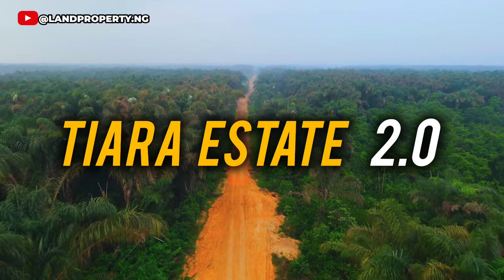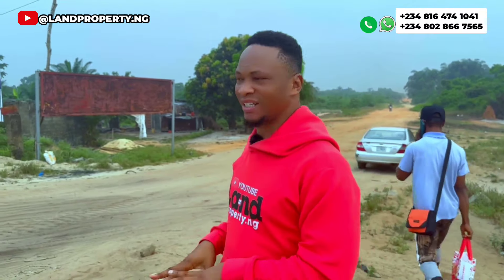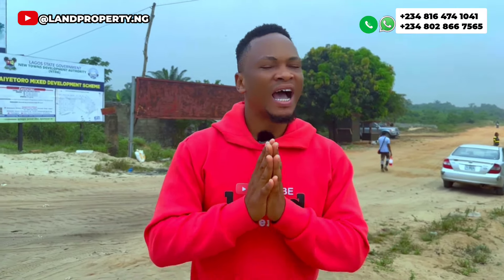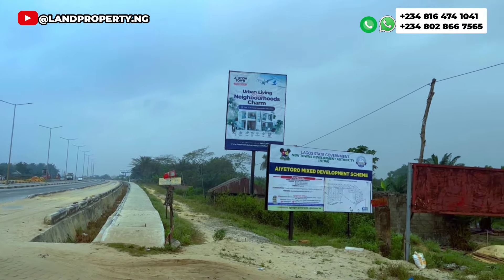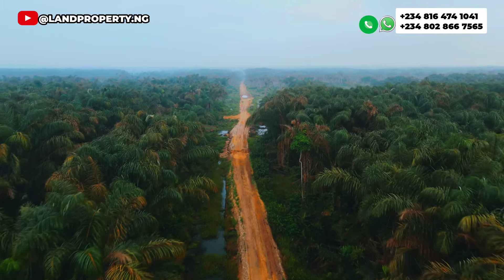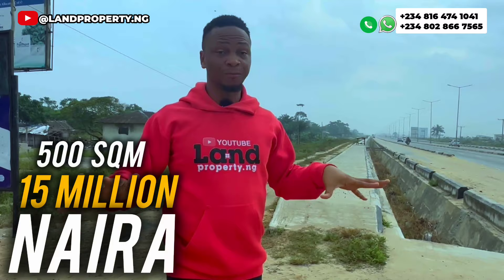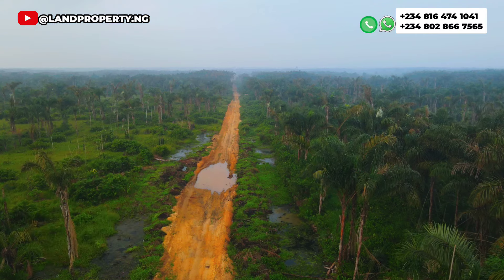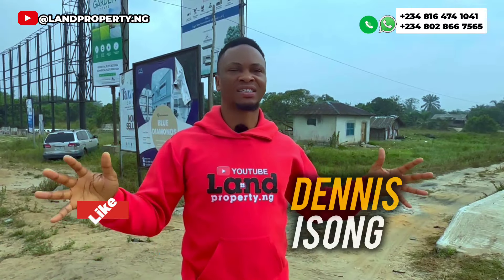Road To TIARA ESTATE PHASE 2 | Opposite LEKKI INTERNATIONAL AIRPORT | Ibeju Lekki, Lagos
INTRODUCING...
✨TIARA ESTATE PHASE 2 BY AMEN CITY LTD✨

📍 LOCATION: Opposite Lekki International Airport, Ibeju Lekki, Lagos

Tiara allows you to own a residential plot where you are free to build your own desired structure in line with the building codes and regulations of the estate and Lagos State.

It is an estate that symbolises "ROYALTY." And it is another specious property from the developer of Amen Estates, owned by Redbrick Homes International Ltd./Amen City Ltd.

15 MILLION NAIRA PER PLOT

Land Title: C of O

Landmass Attractions:

-Alaro City.
-Dangote Refinery.
-pan Atlantic University.
-Shoprite.
-Corona International School.
-Greenspring’s International School.
-Lekki International Airport

Don't miss out on this golden opportunity.

Expect more details soon!

not want.